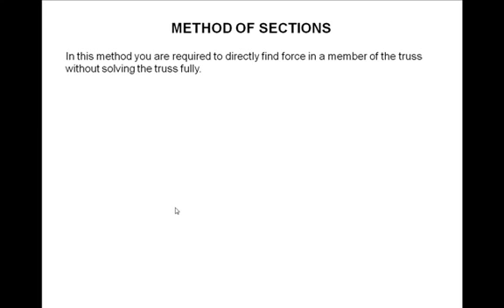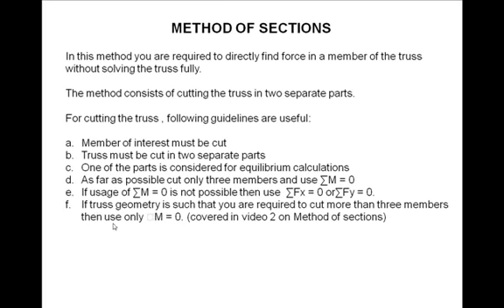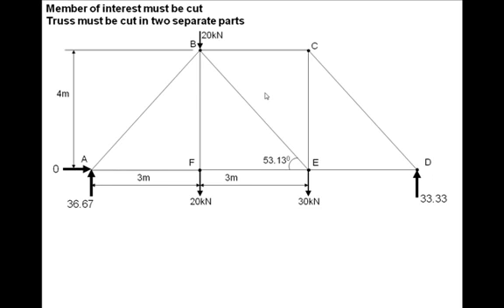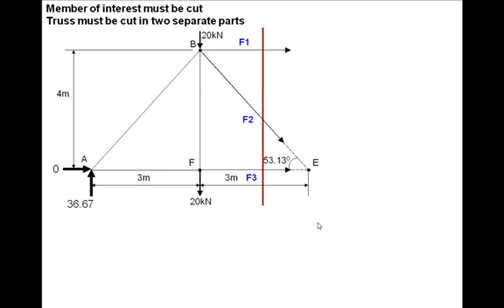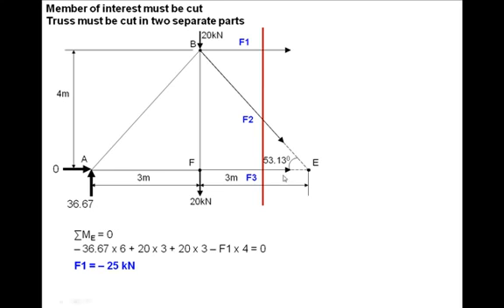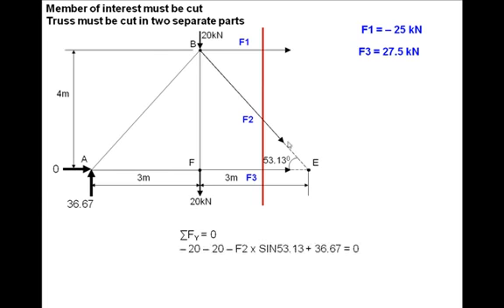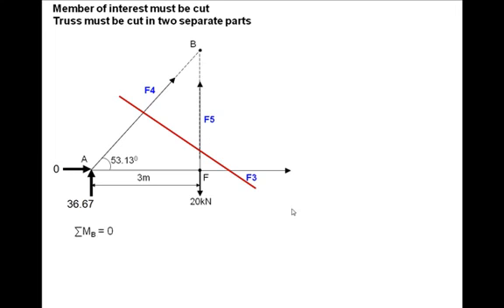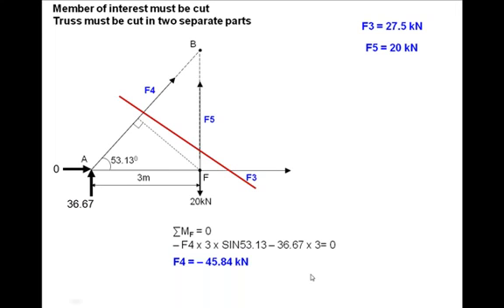Non Concurrent Forces Part 8 Truss Method of Sections 1